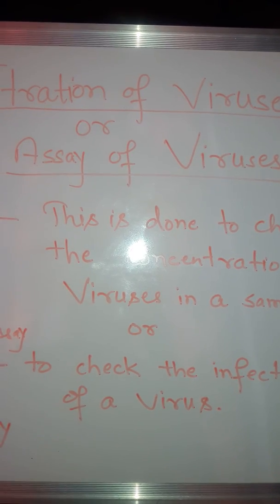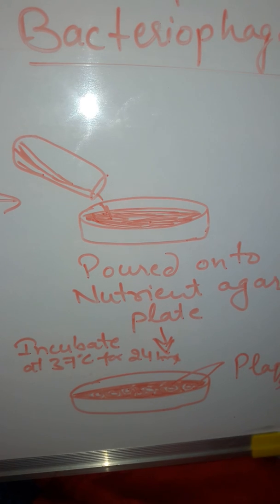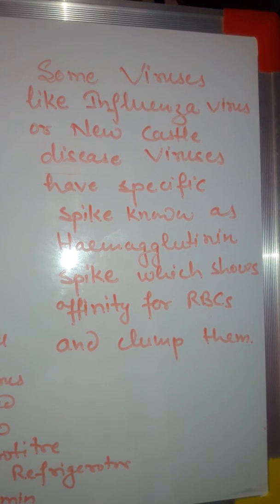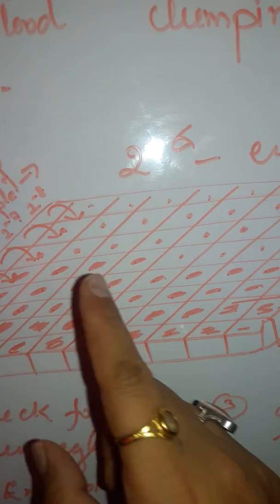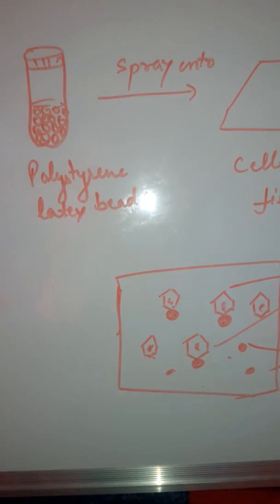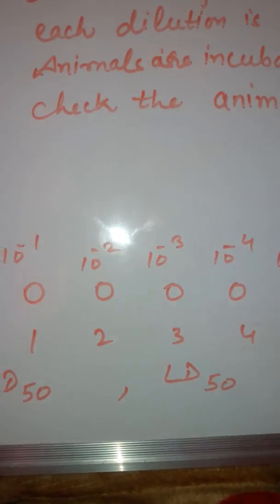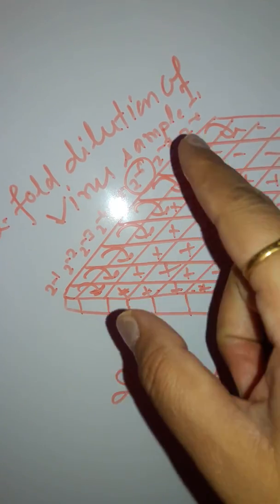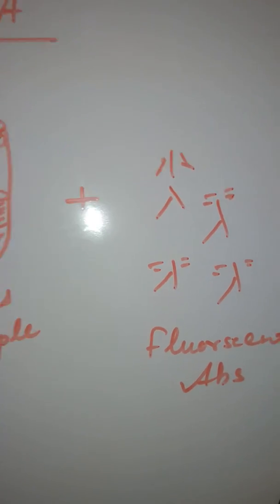Titration of Viruses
This video covers the titration of Viruses ..this topic is included in HPU M.Sc Microbiology course under subject Virology